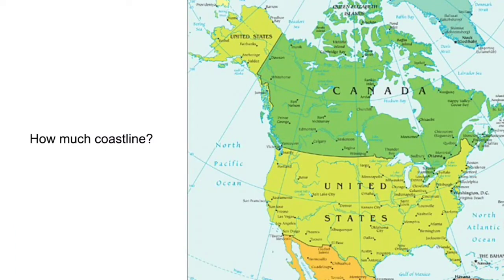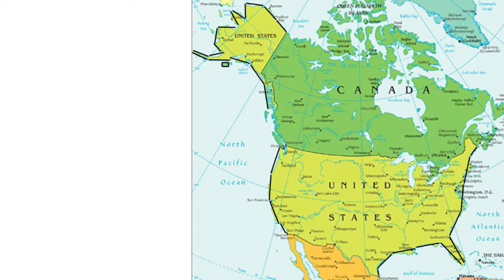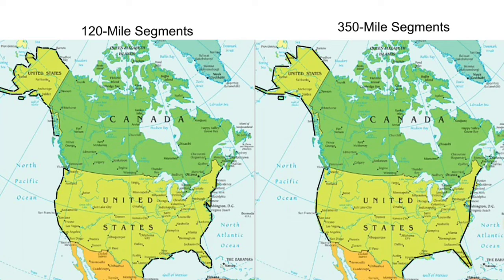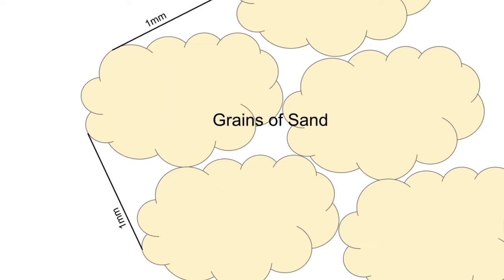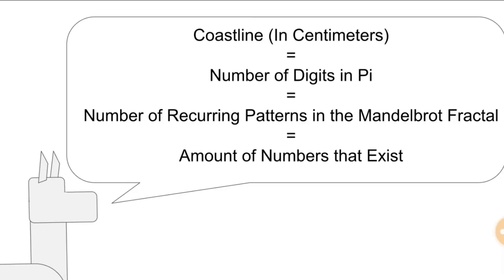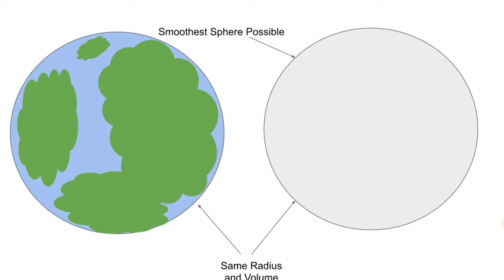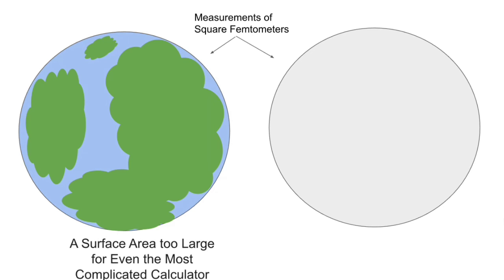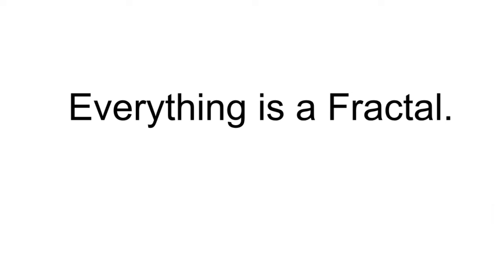Infinite Fractals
Have a Llamaful day.